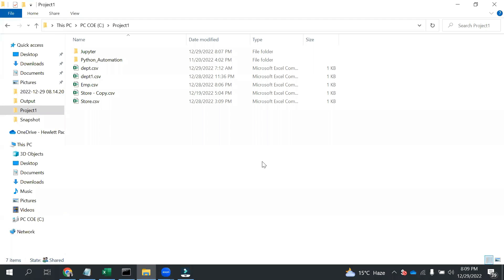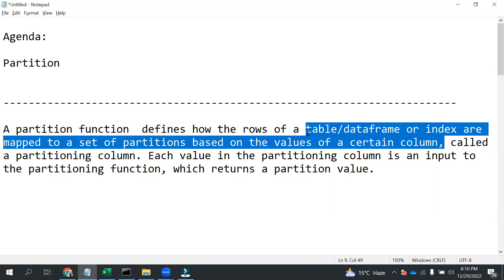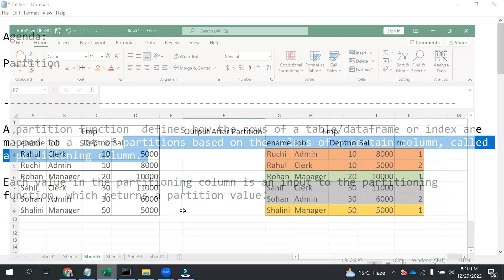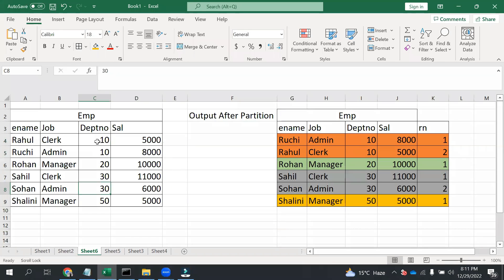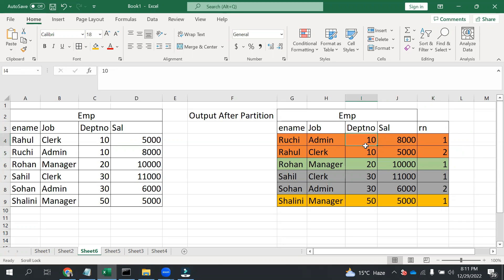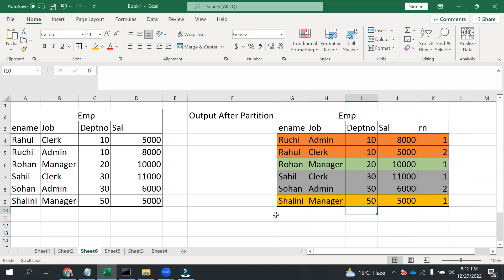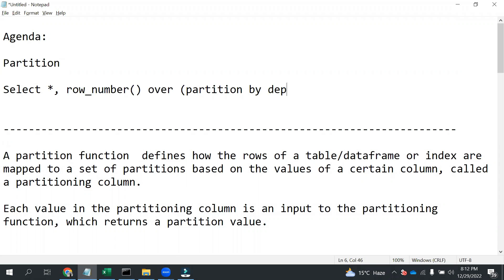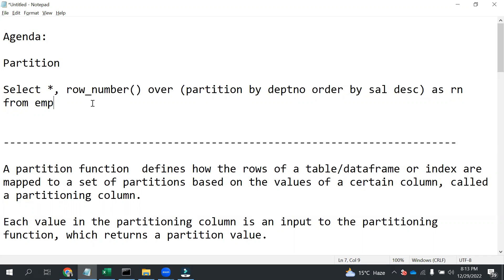Python for data Analysis || Partition by in Python Pandas || Group by in Python Pandas.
In this Video, I have described below things.

1. How to use group by clause for partition.
2. How to do partitioning on Columns.
3. How to add new columns.
4. How to use different functions of python.

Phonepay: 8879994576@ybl